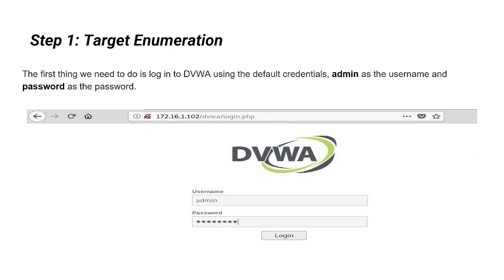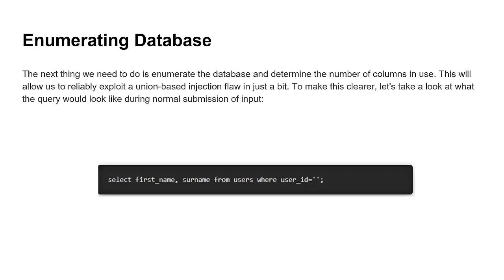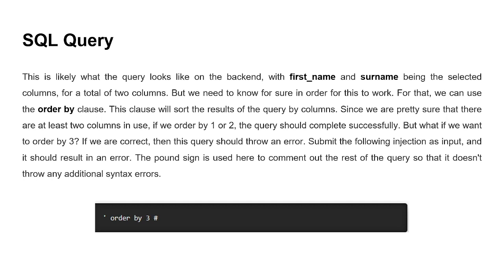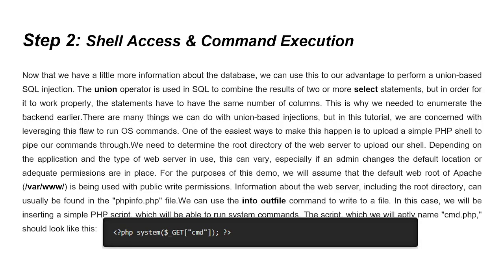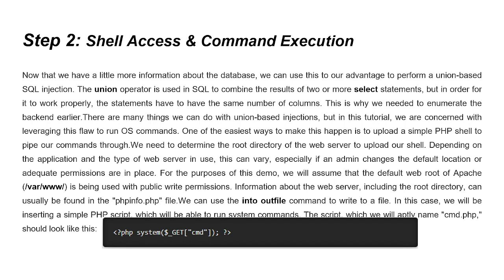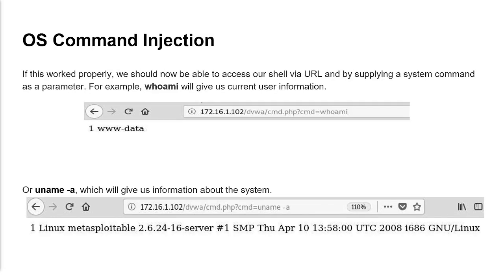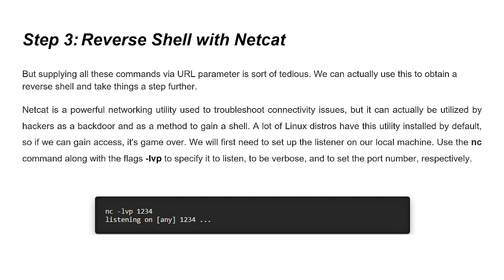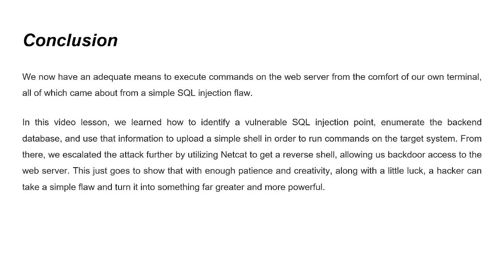SQL Injection: Understanding its Risks and Learning how it works | NCSAEL Webinar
In this webinar, experts from NCSAEL provide an overview of SQL injection, a common cyber attack that targets websites and applications. Our experts explain how SQL injection attacks work and the risks they pose to businesses and individuals.